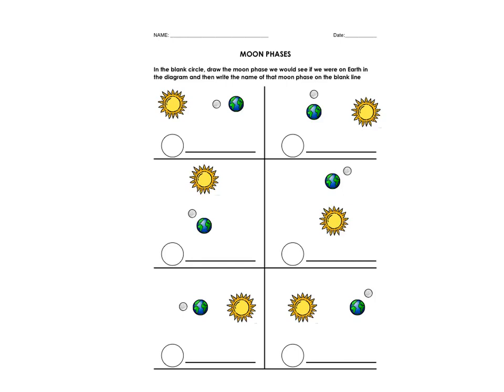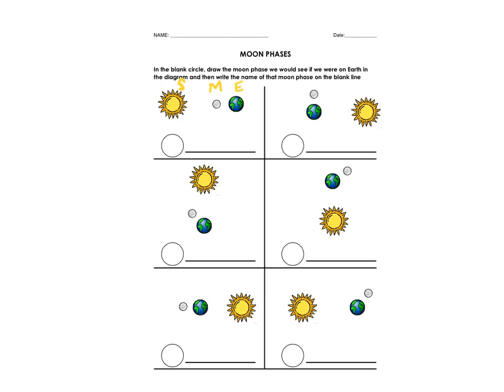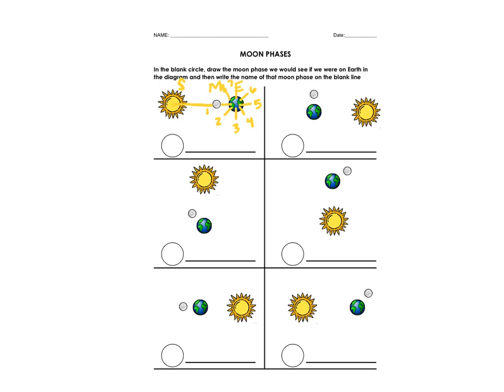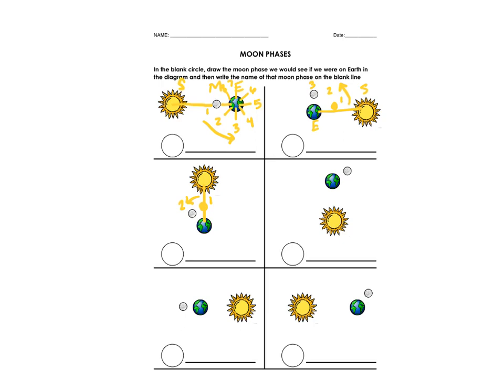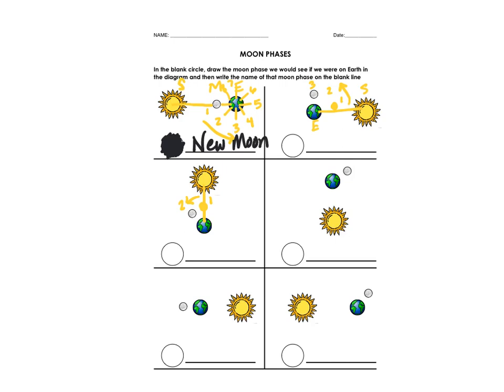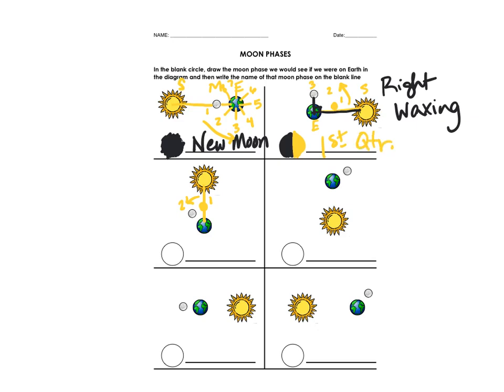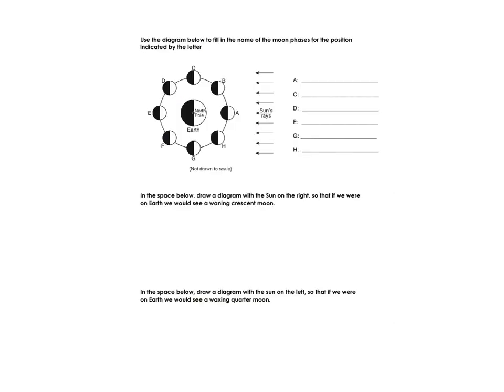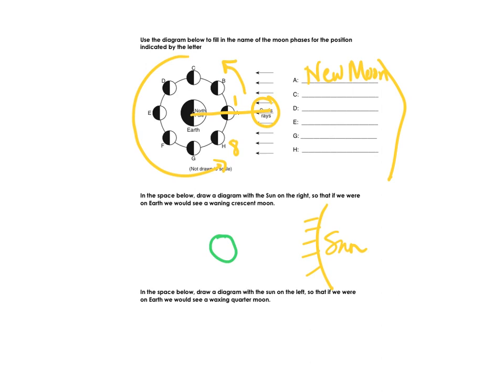Moon Phase Practice